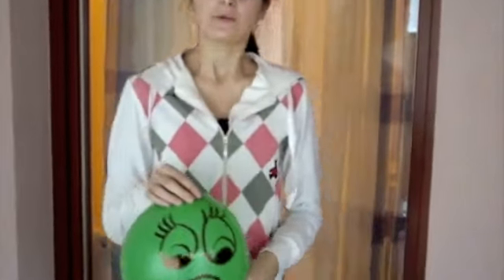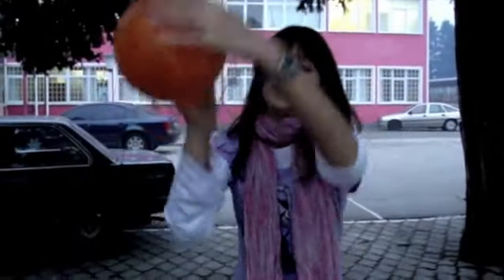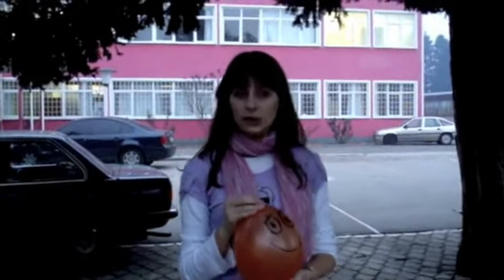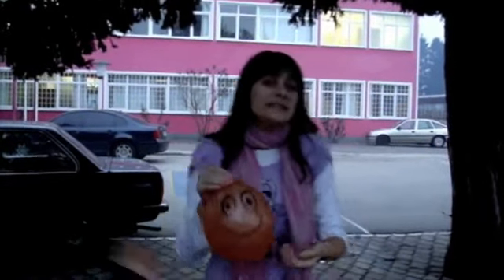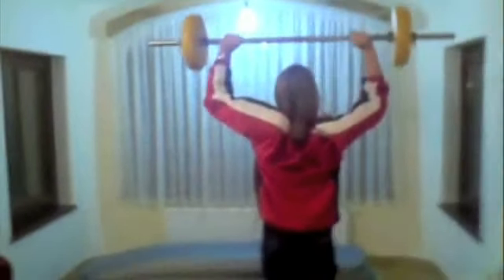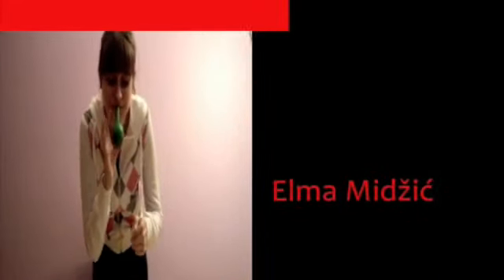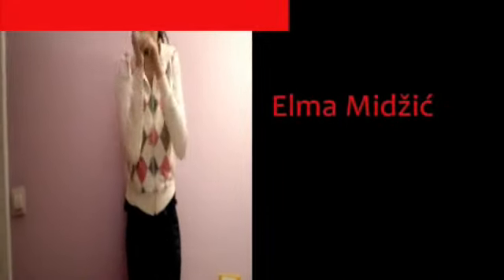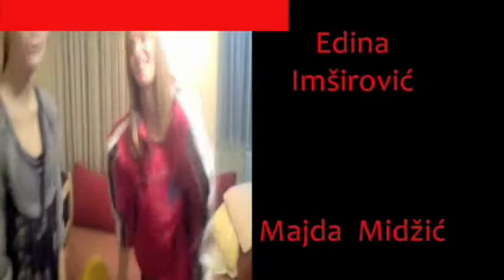Una Sana College Physics Short Film Competition Honorable mention.flv